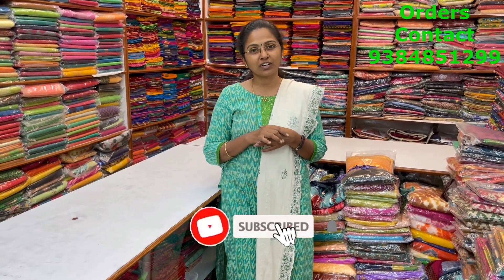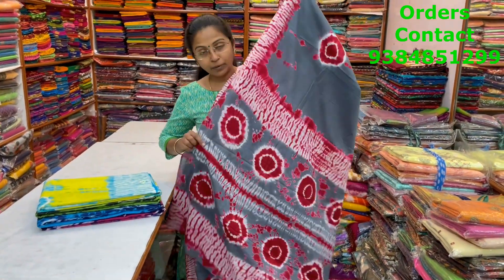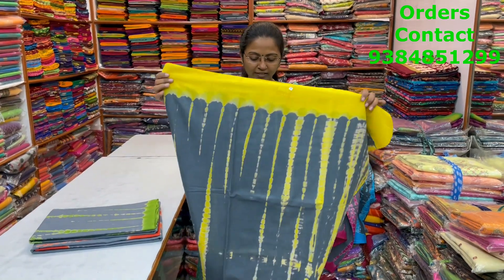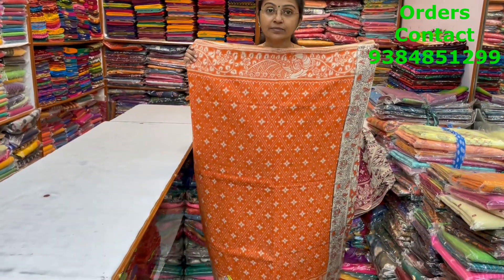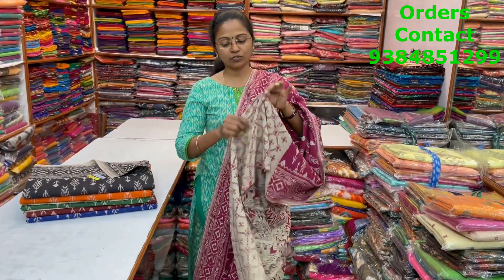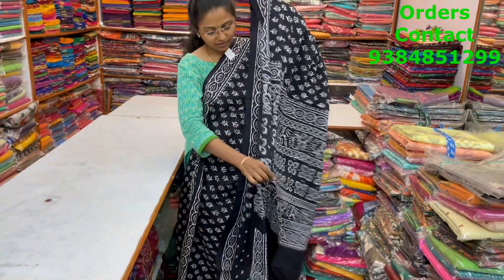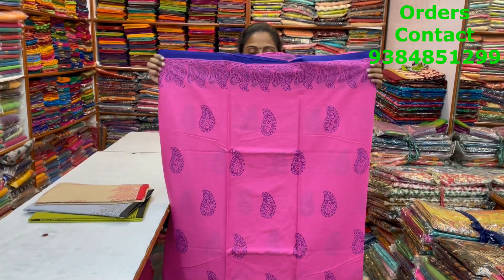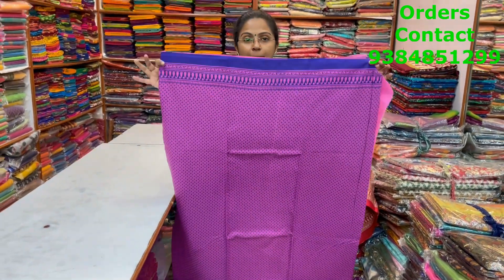SOFT MUL MUL COTTON SAREE ││PSR BROTHERS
In this video u will watch Soft mul mul cotton saree with lovely color combination.

Shop Location:
PSR Brothers
1/6 St Marys Road,
Mandaveli,
Chennai - 28.